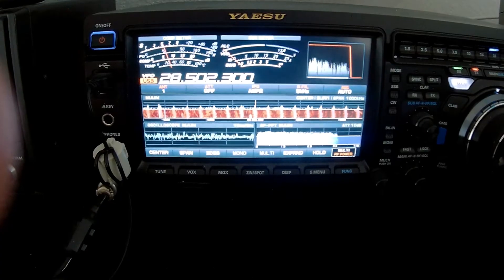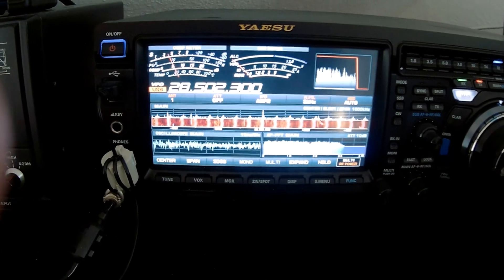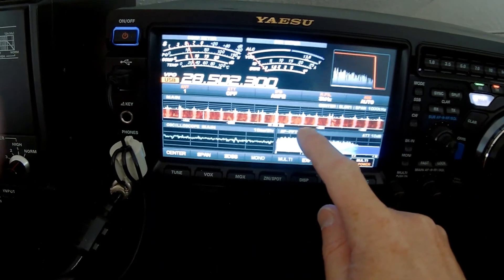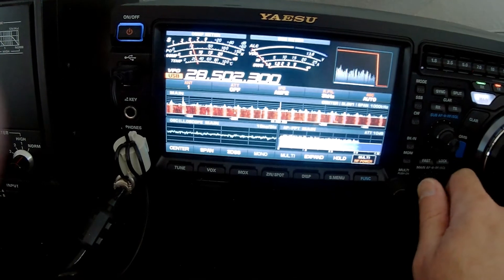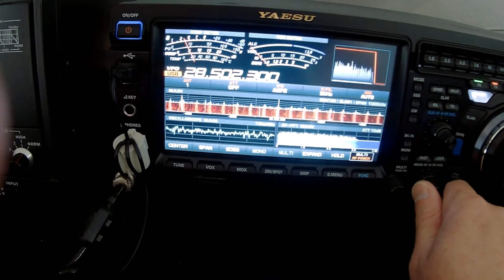Radio and HF interference of MPPT Solar charge controllers - and how to reduce RF Noise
How to reduce the RF noise of MPPT Solar and Wind turbine charge controllers. With two simple tricks, you can reduce the radio interference or interference on other technology by far

Toroid Core
Solar Cable